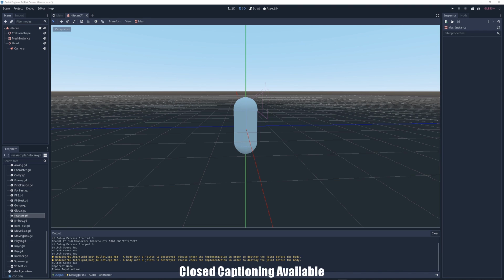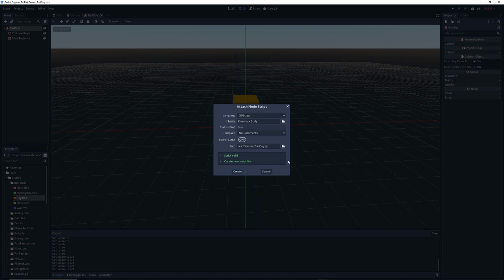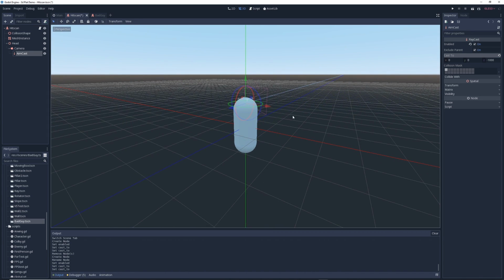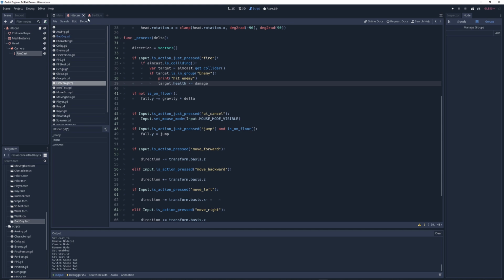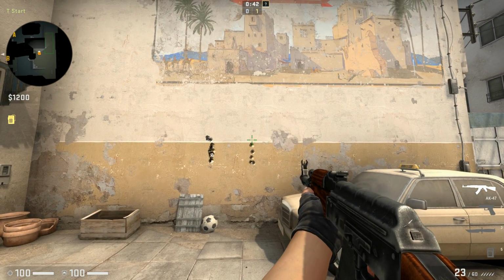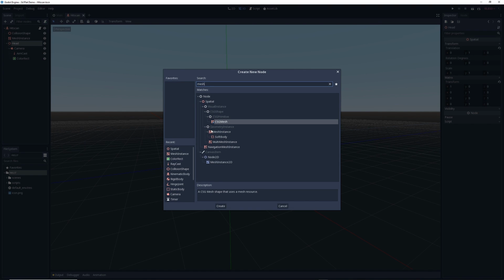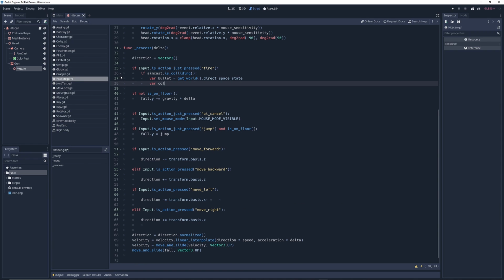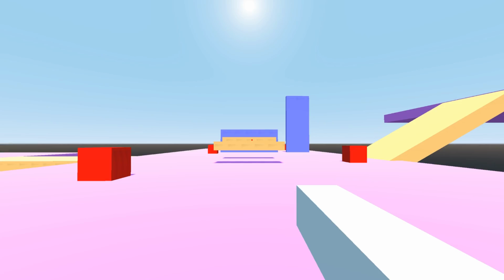Godot FPS Hitscan Weapons Tutorial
--- Social ---

--- Links ---

--- About ---

Now that we have our first person character controller, it's time to give them some weapons. There are two common types of guns in FPS games: hitscan and projectile weapons. In this tutorial, I'll be showing you how to make hitscan weapons, where bullets have zero travel time.